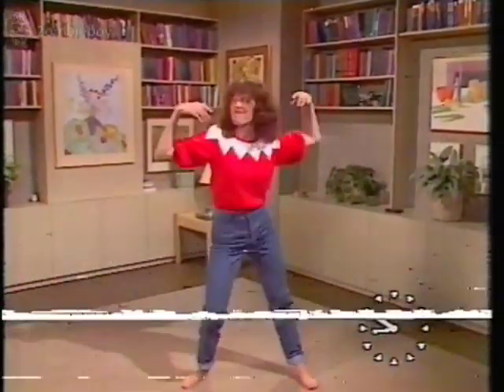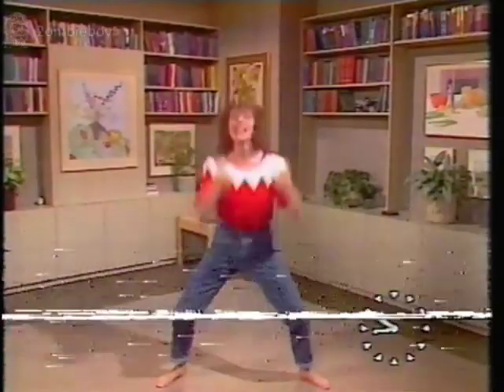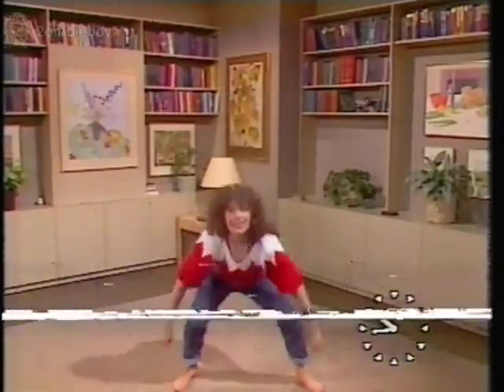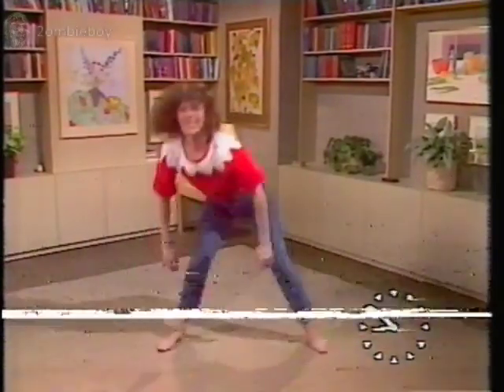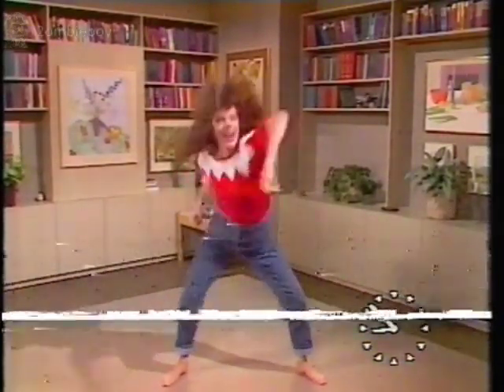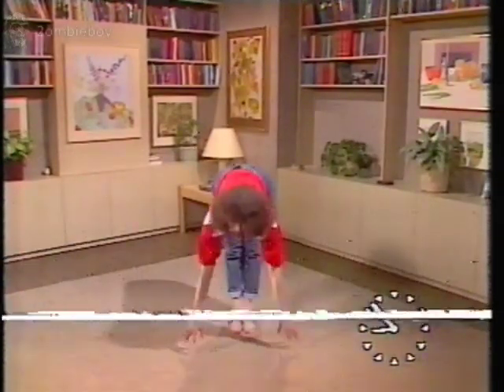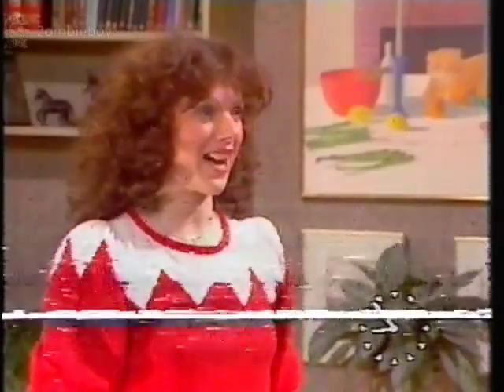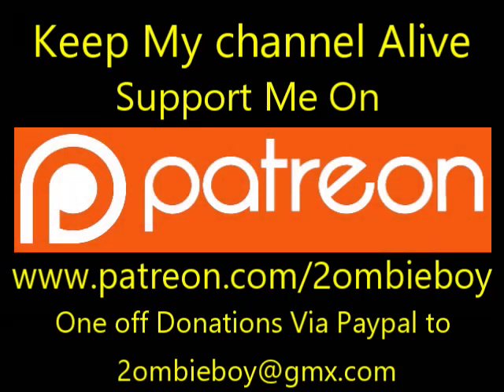TV-AM Lizzie Webb fitness Mad Lizzy 1 1980s (VHS Capture)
TV-AM Lizzie Webb fitness Mad Lizzy 1 1980s (VHS Capture) sorry for the bad picture tape was damaged

2ombieboy